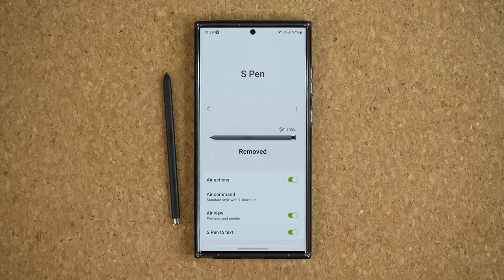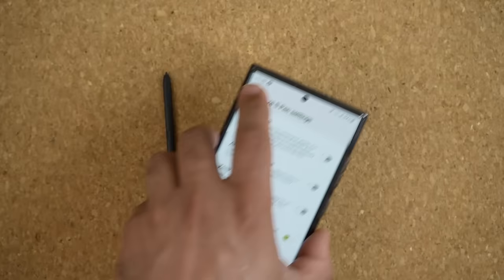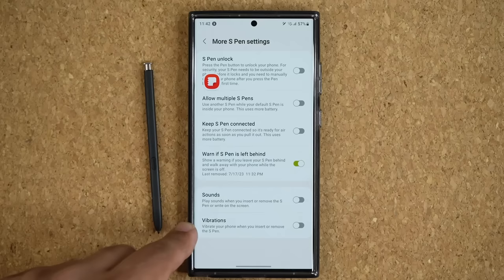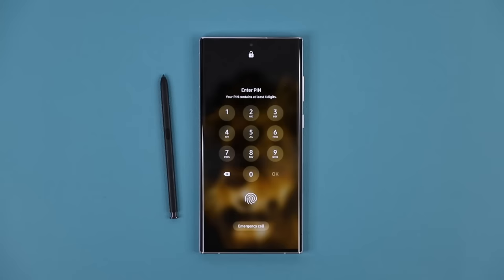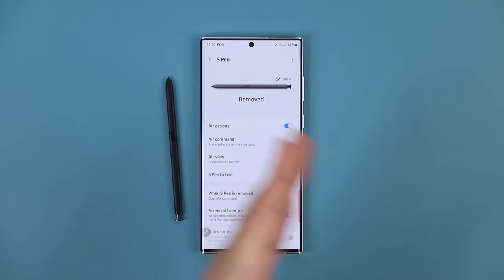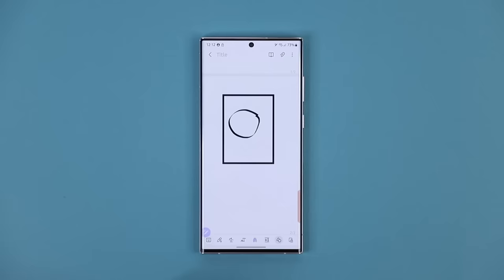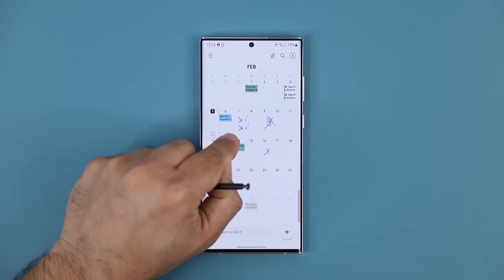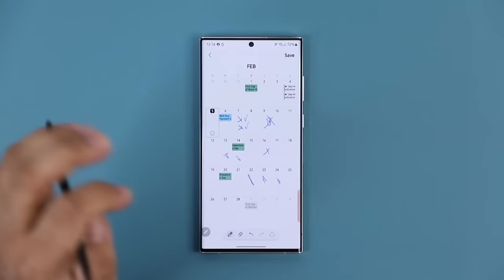7 Powerful S-Pen Features for Your Samsung Galaxy S23 Ultra - Tips and Tricks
The Samsung Galaxy S23 Ultra has inherited the powerful S Pen tool from the Galaxy Note lineup. In this video, I will share 5 powerful features for the S23 Ultra using the S Pen. These features are almost magical.